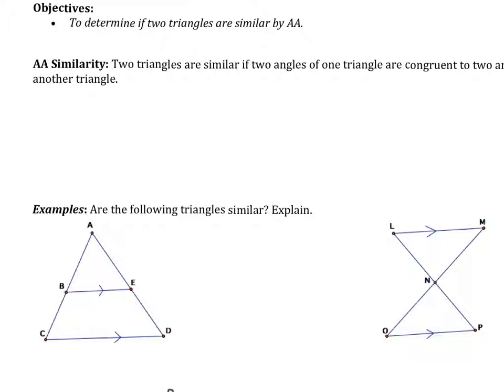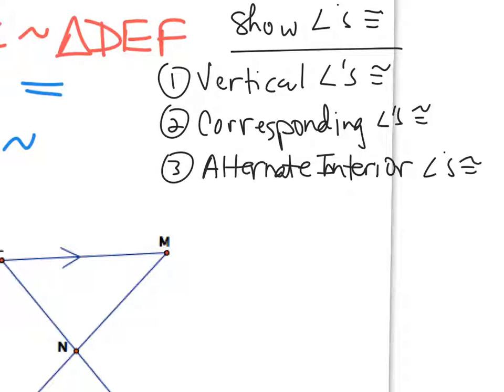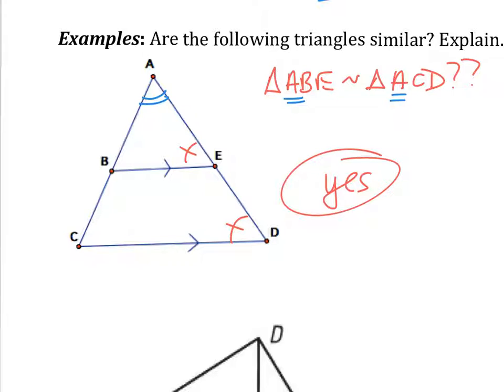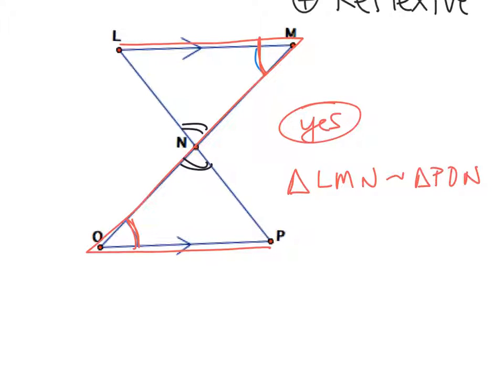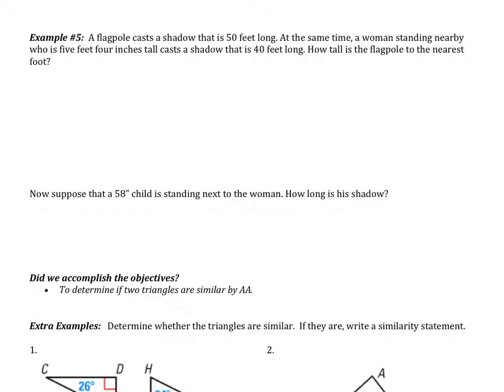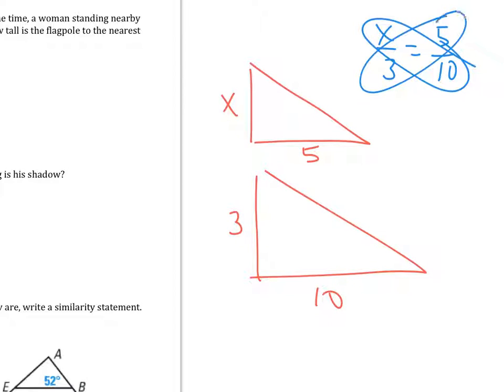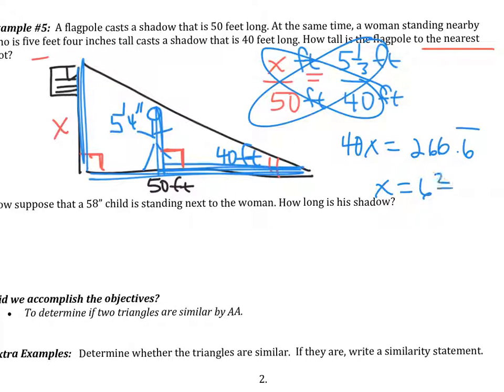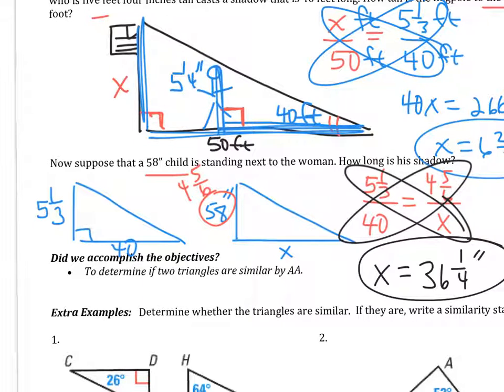6-4 Prove Triangles Similar by AA